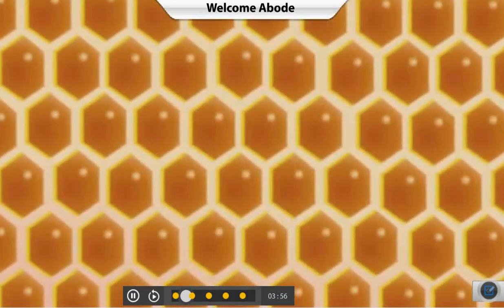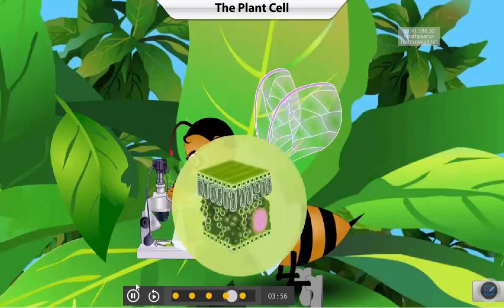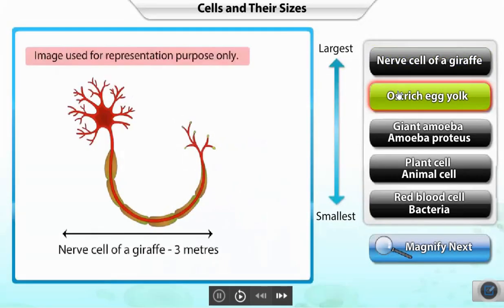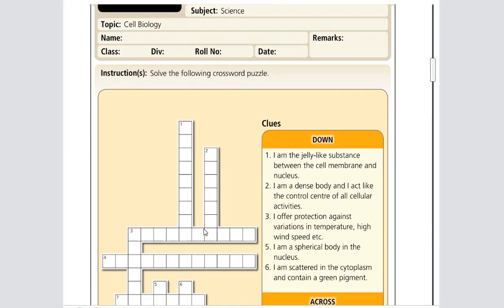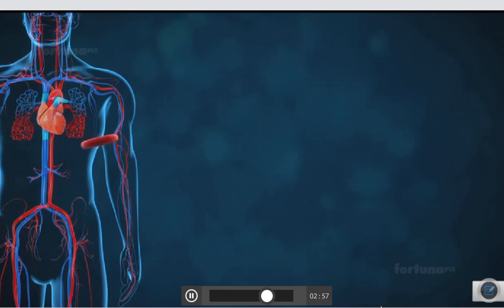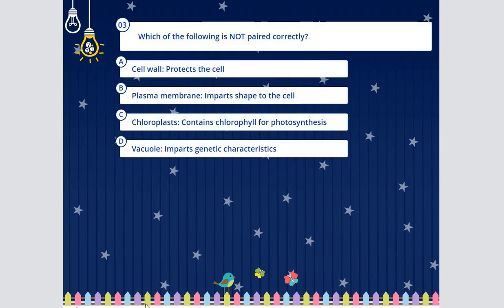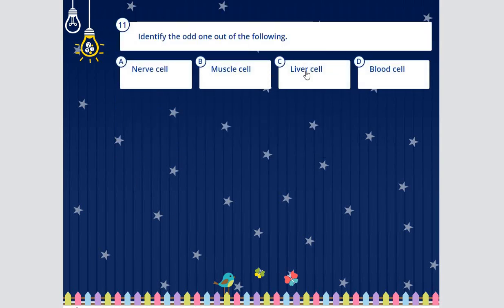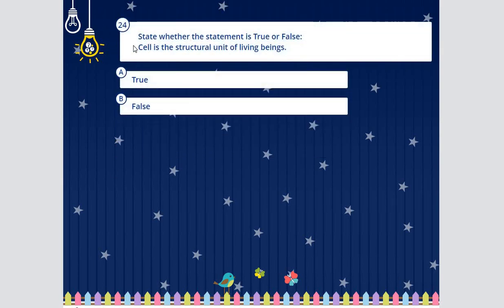Cell Structure l cellstructure l Class 8 l Bhakti Shelke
This is the video about the cell, it's shape, etc.